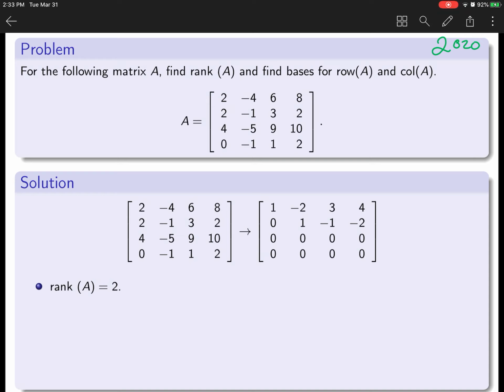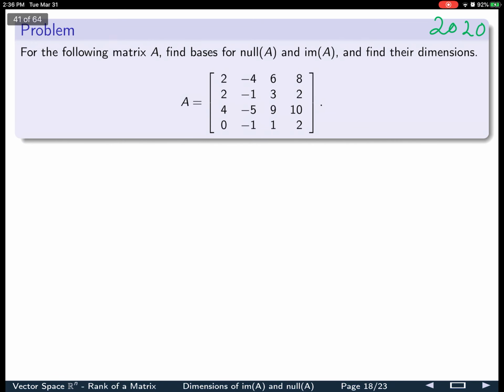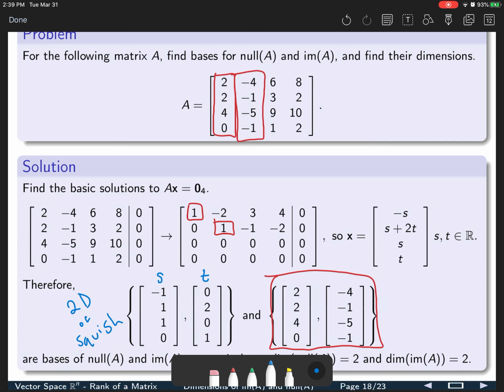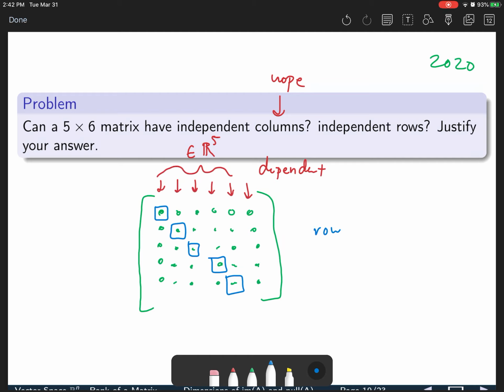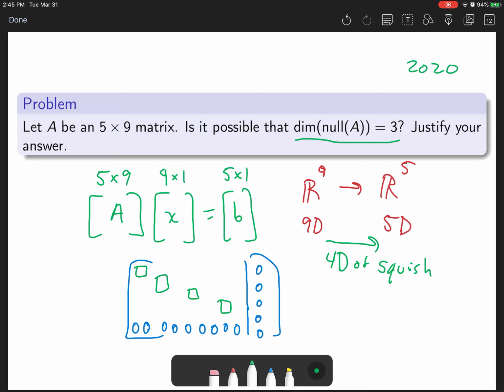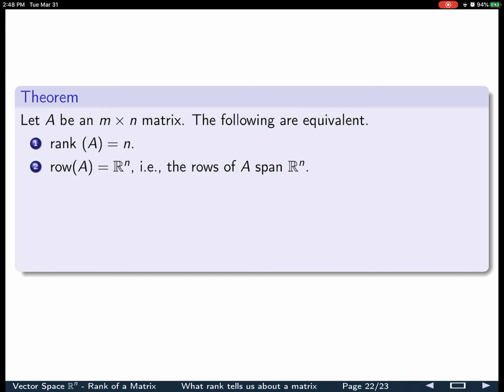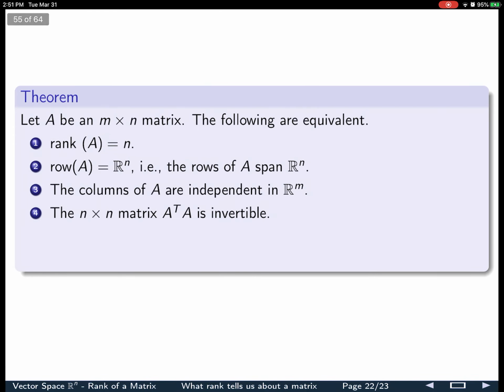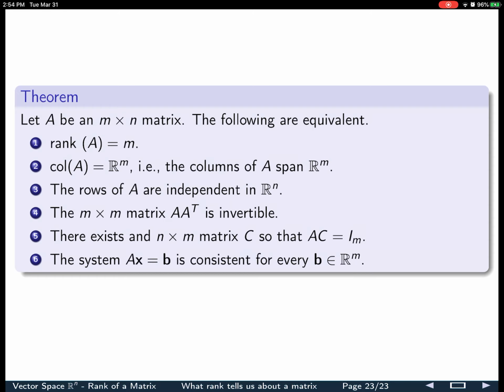5.4 Rank, Spaces, & Bases